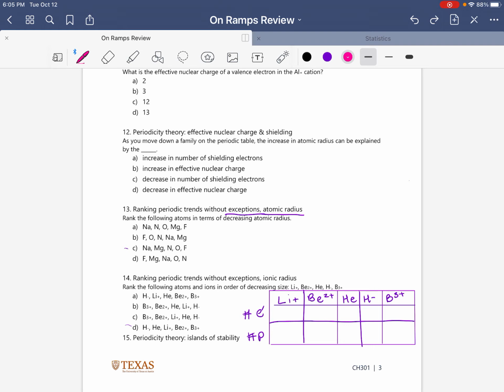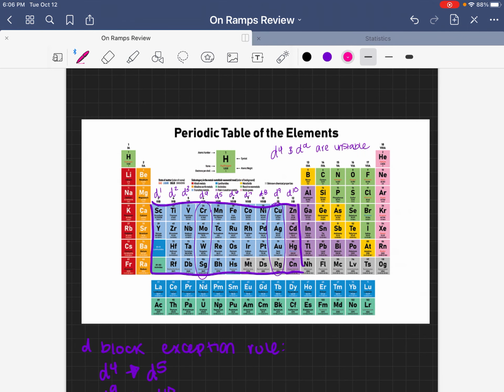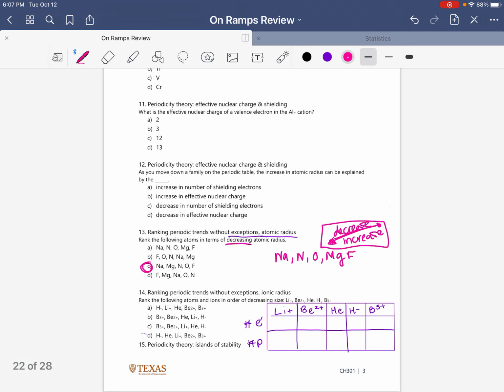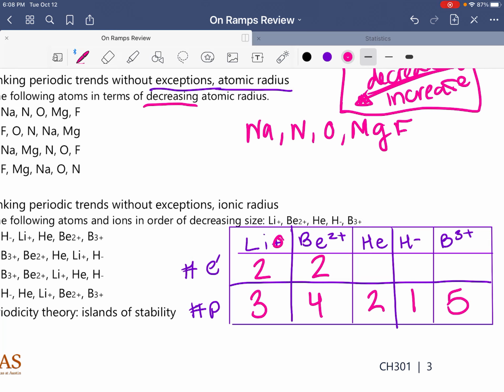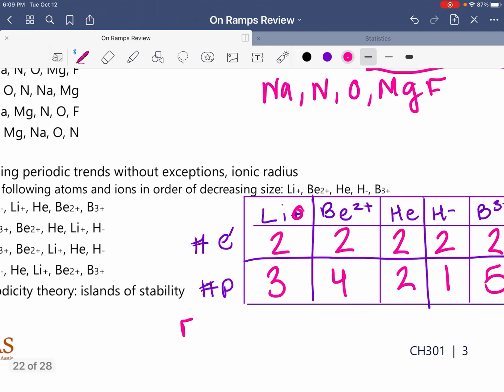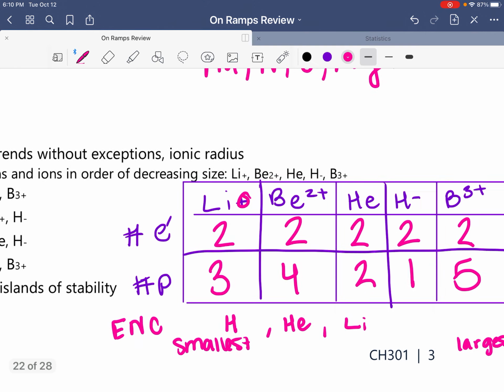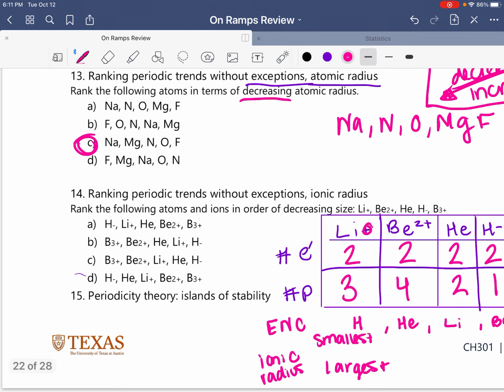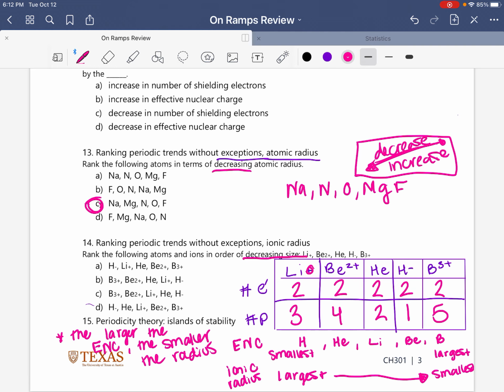Q13 and 14